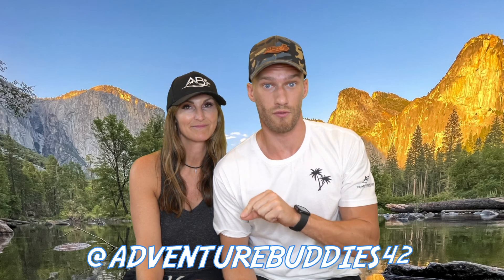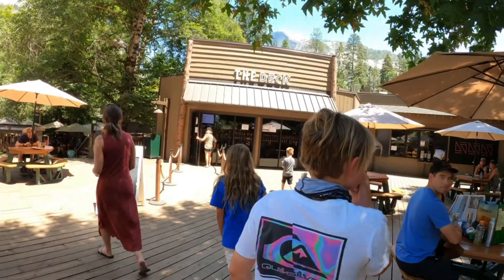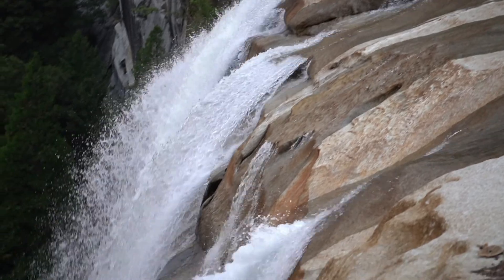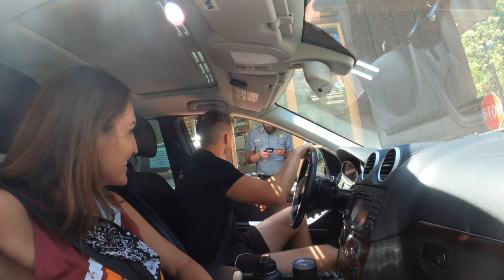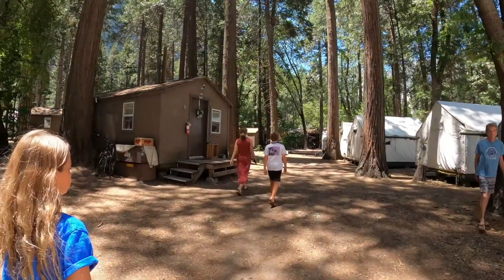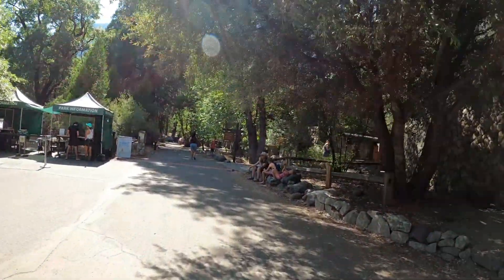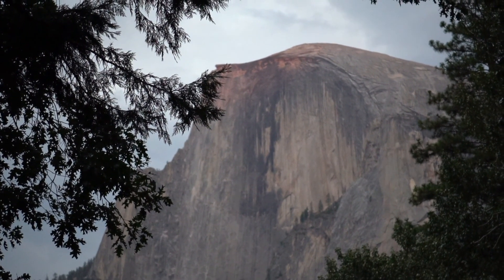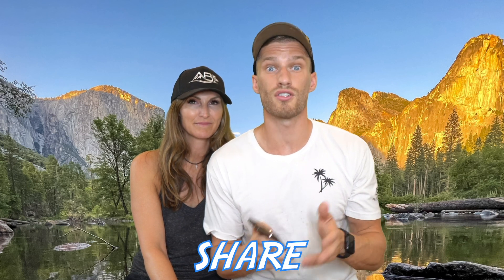Is Yosemite National Park Open? YES! | Common FAQ's Yosemite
Yes, Yosemite National Park is open.  However, there is a lot to know before you go to Yosemite National Park.
In this video, you'll see the most commonly asked questions regarding Yosemite National Park.

00:00 Common FAQ's YOSEMITE
0:26 Do I need a reservation to go to Yosemite National Park?
0:55 When is the best time to visit Yosemite?
1:20 How much does is cost to go to Yosemite?
2:09 Where should we stay if looking in the park?
2:21 Is there WiFi at Yosemite National Park?  (Also our most popular question)
2:46 Where can I see the giant sequoia trees at Yosemite National Park?
3:00 What is 1 hike that you suggest for Yosemite National Park?